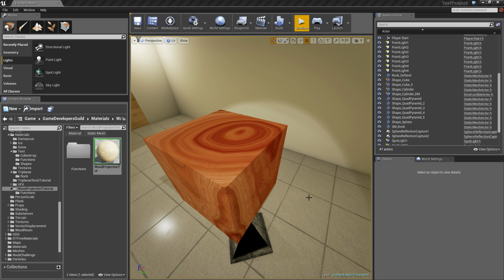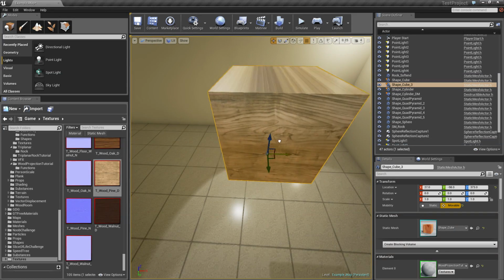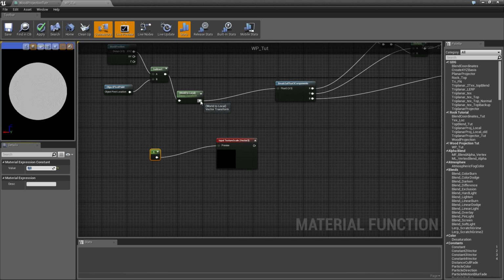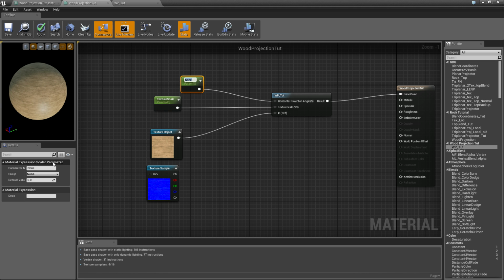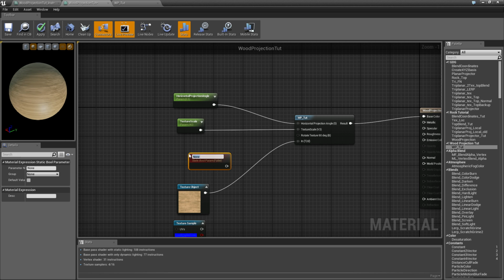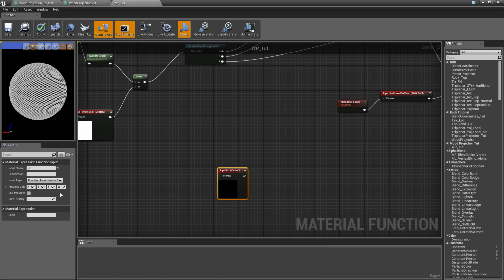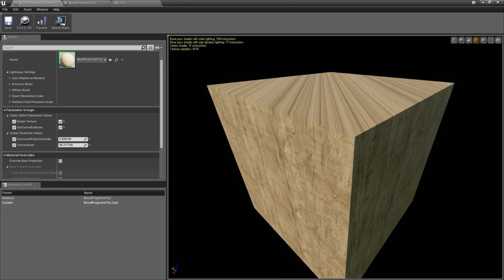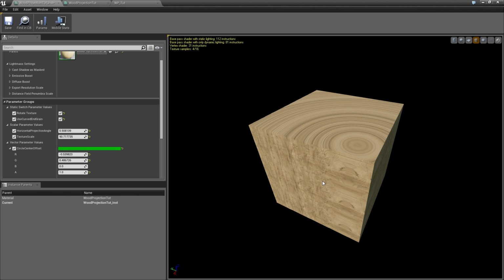WoodProjectionMat1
Wood Projection material for Unreal Engine 4 part 1